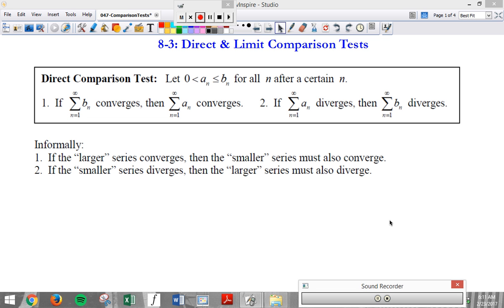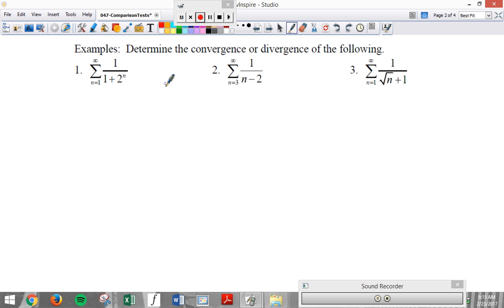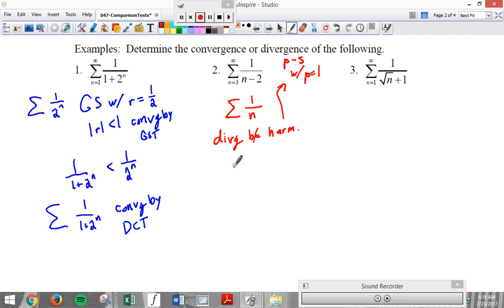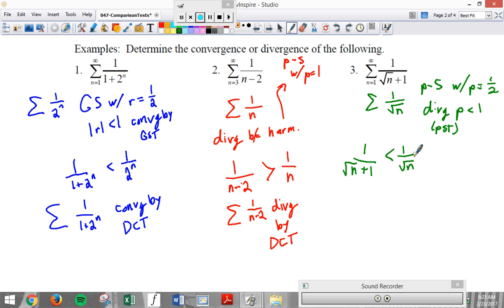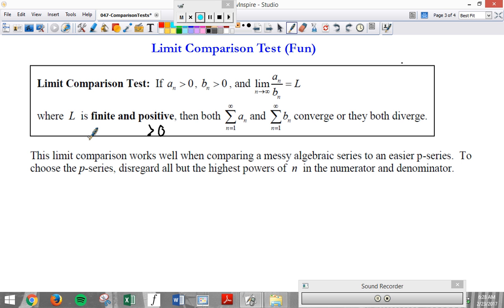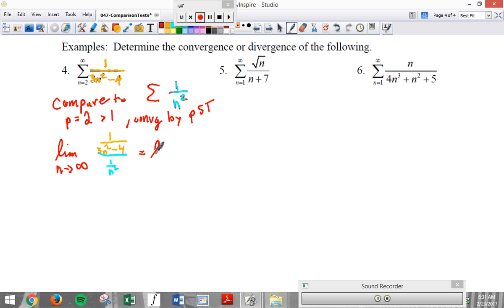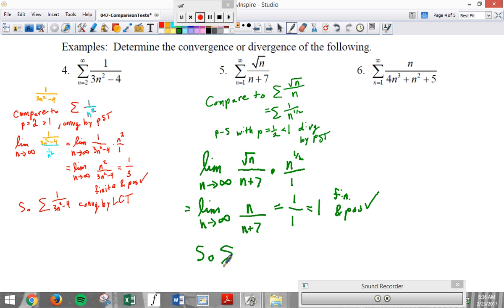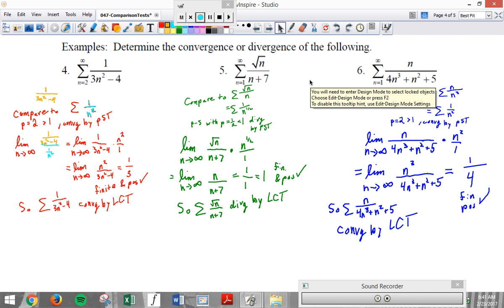8-3: Direct Comparison and Limit Comparison Tests